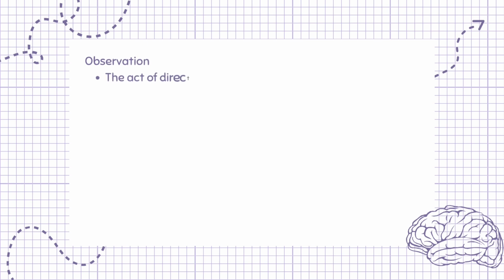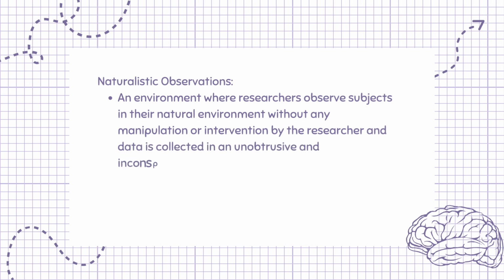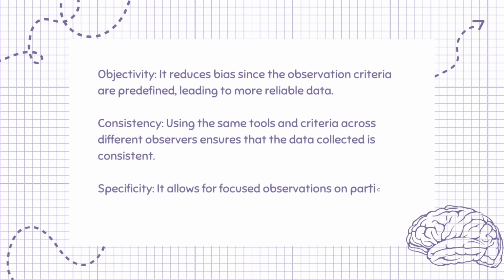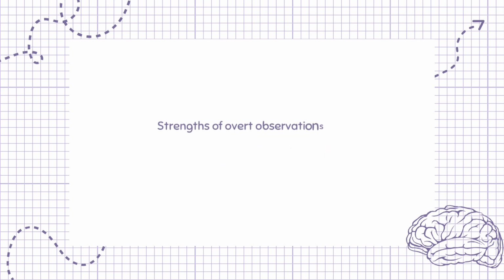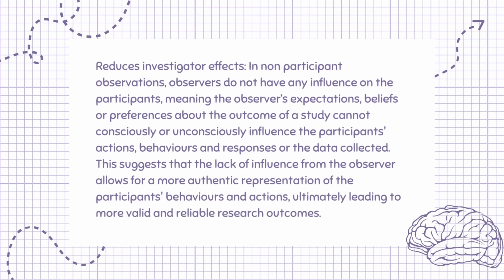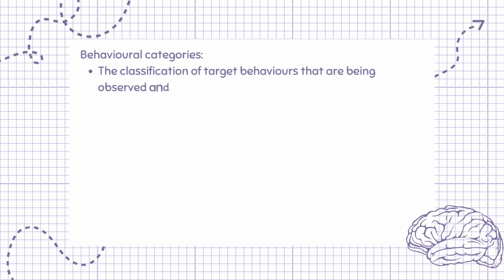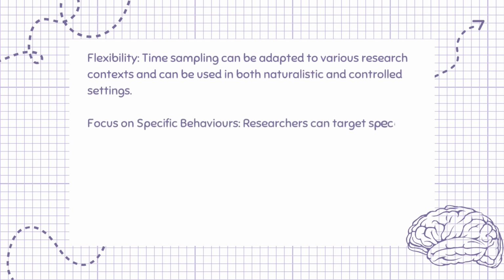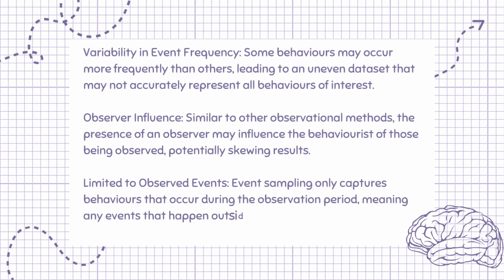AQA ALEVEL PSYCHOLOGY - Research Methods: Observational Methods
In this video we will be looking at Observational Methods, which you need to know for AQA Alevel Psychology in the subtopic of Research Methods. I hope you enjoy this video and find it helpful.